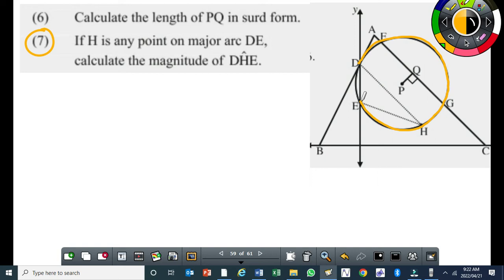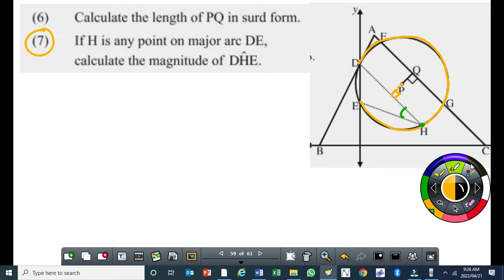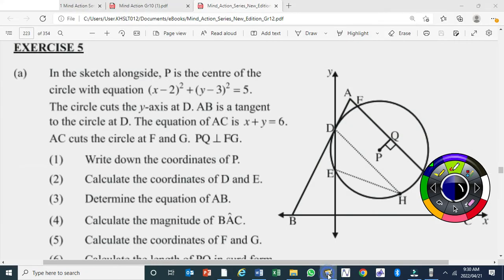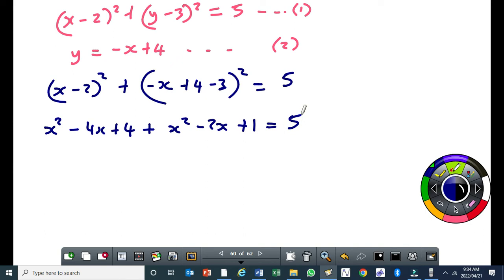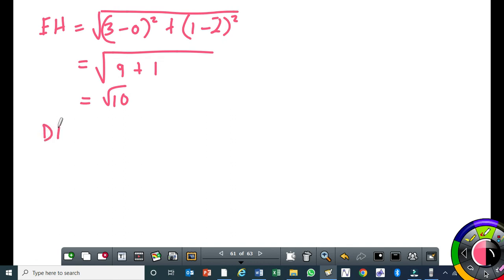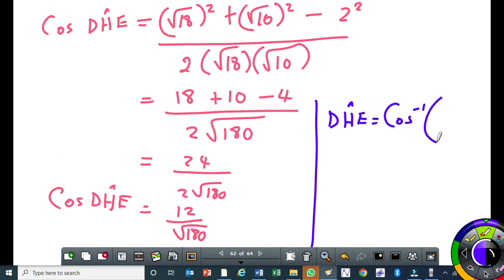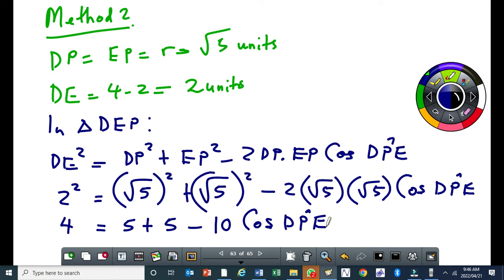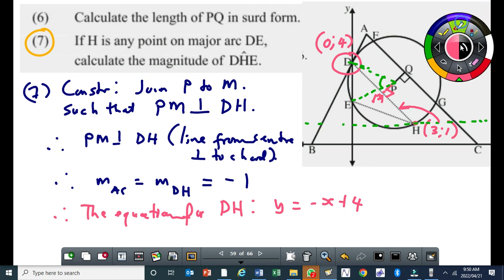Analytical Geometry Part 7